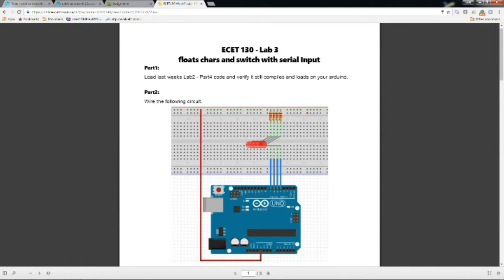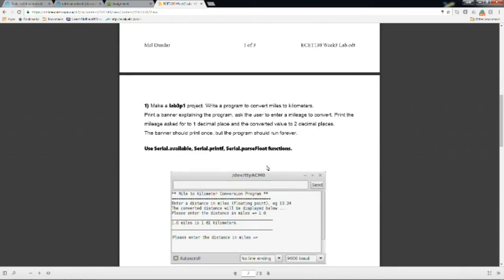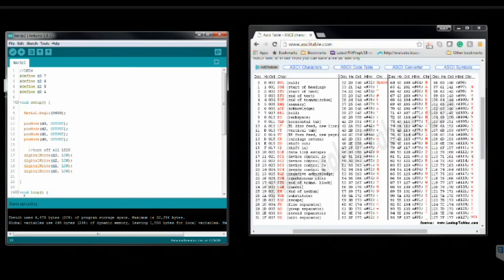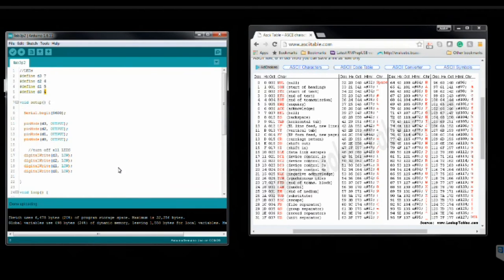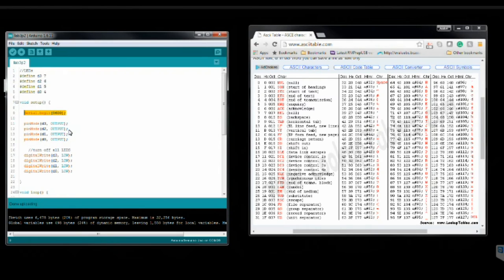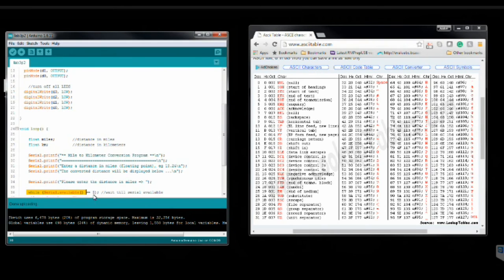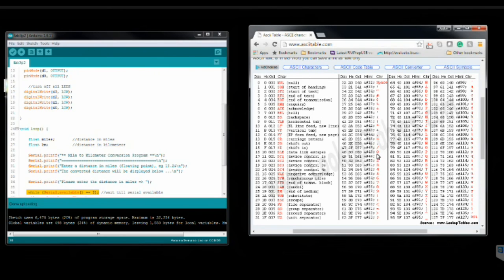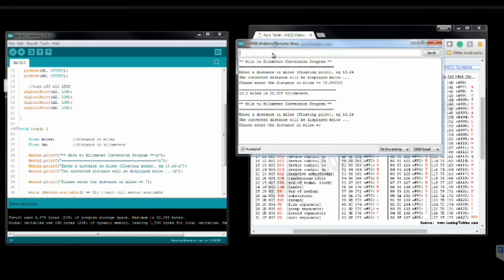Lab 3 Part 1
In this video, I describe the hardware modifications to the breadboard for Lab 3. I also explain the use of the serial monitor for inputting data and how the ASCII table is related to serial input and numbering systems.